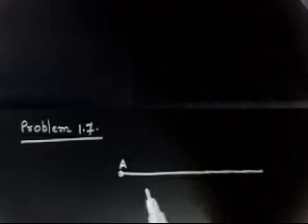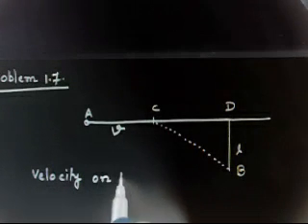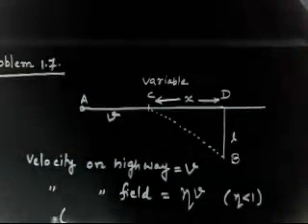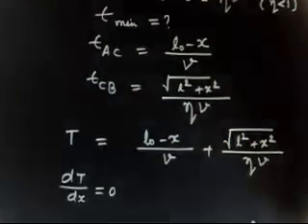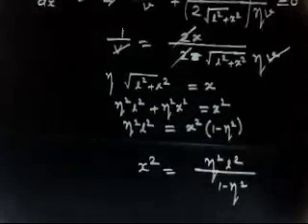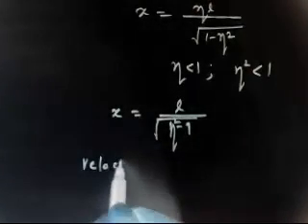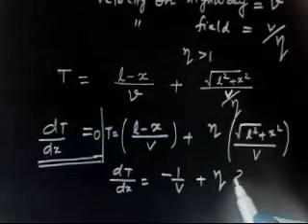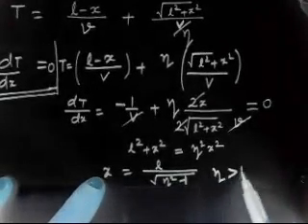Kinametics 3 Problem 1 7 for IIT by Guru Sir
Shortest Distance.